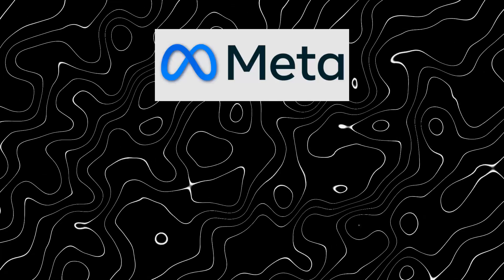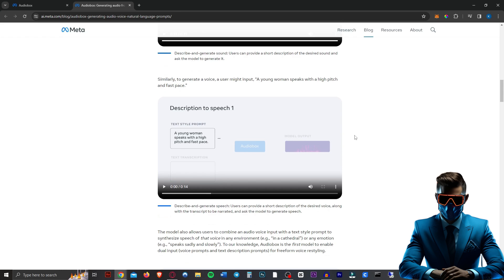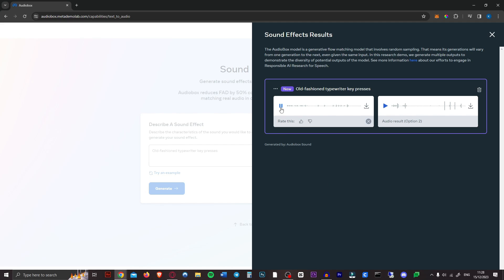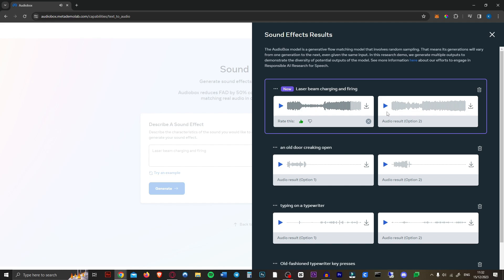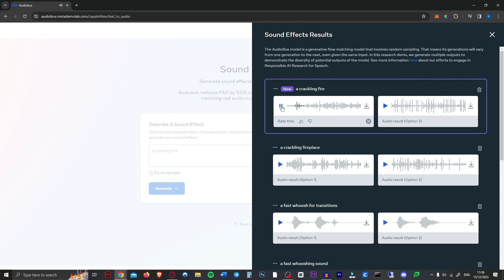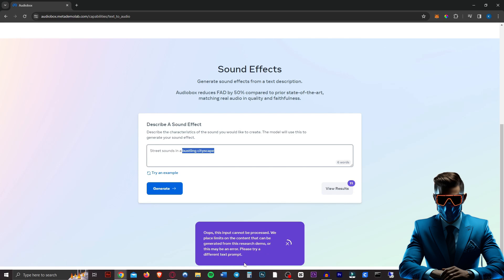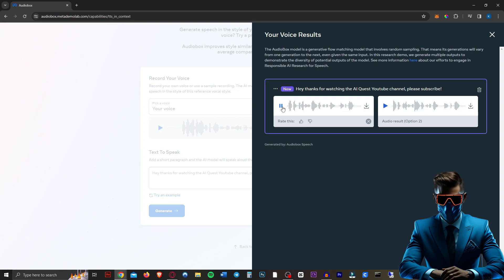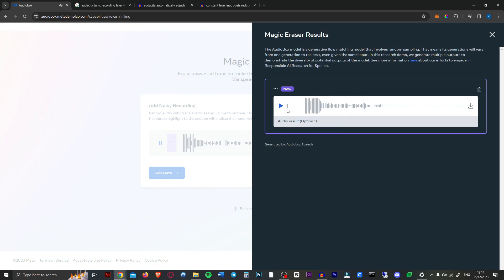REAL AI Text to ANY Sound! Meta Audiobox is Scary Good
Artificial Intelligence keeps getting more and more impressive by the week. Audiobox is a new AI model developed by Meta. Audiobox can learn from the audio you input and can remove background noises, clone any voice, generate music, and even generate any sound effect you want! Whether you're a content creator, a music or AI enthusiast, or just someone who appreciates good sound, Audiobox is here to revolutionize the way you interact with audio.

🔗Links

Timestamps:
00:00 - Intro & Samples
02:01 - Sound Effects
07:32 - Voice Cloning
08:25 - Described Voices
09:00 - Magic Eraser
09:43 - Outro